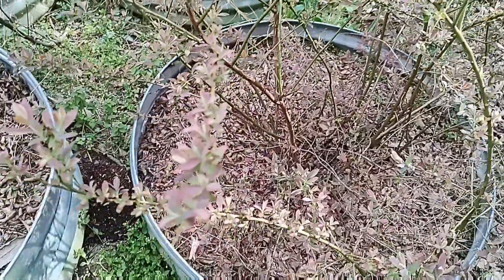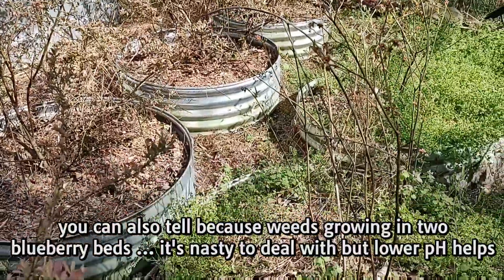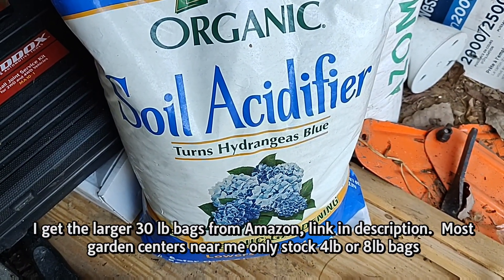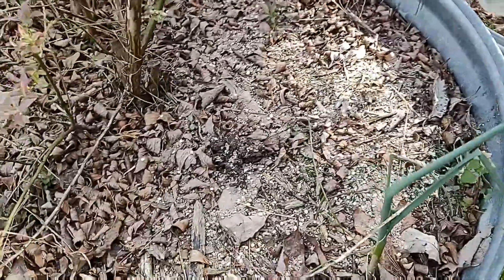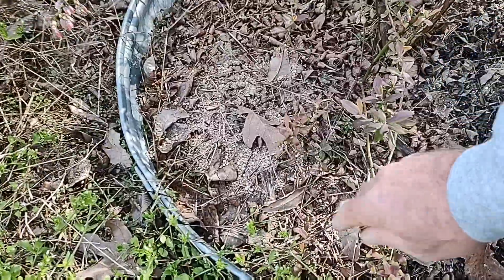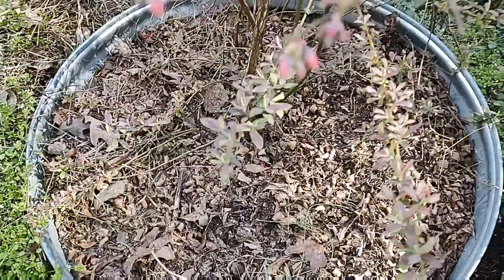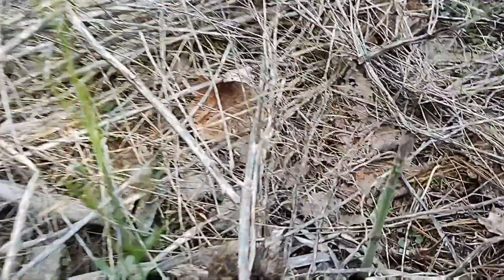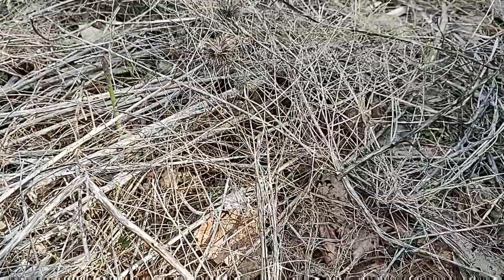How to visually tell if blueberry plant soil ph is wrong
It's been a pretty wet year and it seems like every time I have a day off it's raining or cold so I am behind on everything. Today I went to check on asparagus and realized I still haven't adjusted soil ph on blueberries and they are already starting to bloom and it's the middle of April.  I normally tend to blueberries around end of February / first of March and again around May/June.  Well, my mistake can be used to teach you how to visually tell if your blueberry soil ph is wrong.  If left unchecked, it will eventually kill the blueberry plants since proper soil ph ensures they can obtain the correct nutrients from the soil.  Without correct nutrients, the plants will struggle to grow, produce less or smaller fruits, and eventually die.  My blueberry plants like their ph around 4.5-5.0

fertilizer I use i buy in 30lb bags from amazon

soil ph tester I use when I really want to know (i own both of these)

Once you apply the fertilizer with sulfur, you should see the leaf color change in about 5 days.  I already recorded the updated video (5 days later) and you can clearly see the difference with the leaves almost totally back to normal.  If you water the fertilizer in, don't apply a lot of water.  Too much water too soon will wash all the sulfur out defeating the purpose.  That's why I let it get watered in naturally via rain.